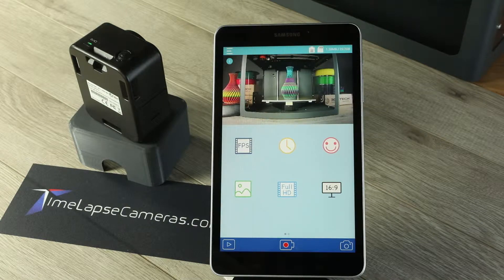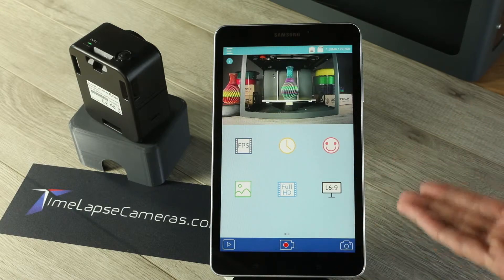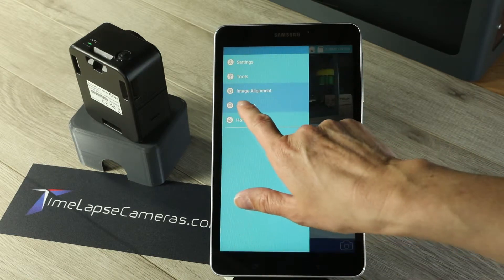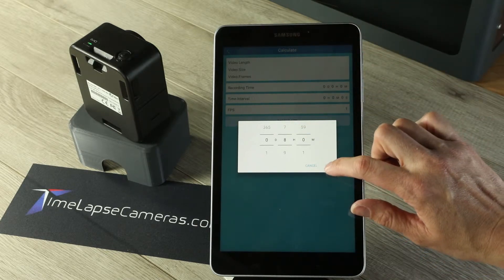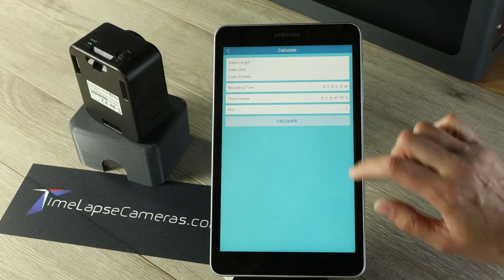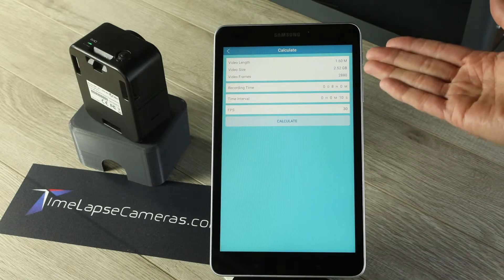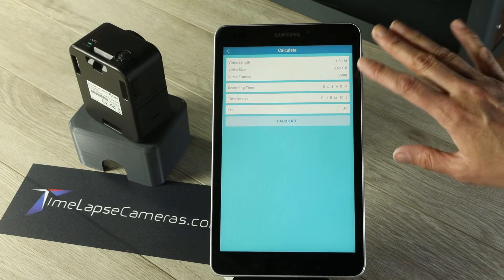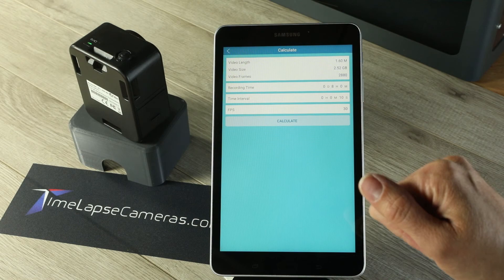Afidus ATL-200 Time Lapse Camera App Calculator Feature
Here is an overview of the time lapse calculator within the Afidus ATL-200 long term time lapse camera. This video is part of the camera features and tutorials available

The calculator is a very convenient way to assure a proper capture interval. Having too much footage can create an editing nightmare and wishing you had captured more often comes with no second chance. The calculator will help you determine a proper balance.

We always capture with a playback of 30 frames per second (FPS). Days within the calculator is 24 hours. We like to base our project on the number of minutes or hours. Here are some basic calculator starting points.

One hour project, 2 second interval = 1 minute of video

One day project (8 hours), 10  second interval = 1.5 Minutes

Construction one week (5 days, 8 hrs/day), 1 minute interval = 1.2 minutes of video

Construction one month (22 days, 8 hrs/day), 1 minute interval = 3 minutes of video

Construction four months (88 days, 8 hrs/day), 5 minutes interval =
minutes of video

for additional camera details.